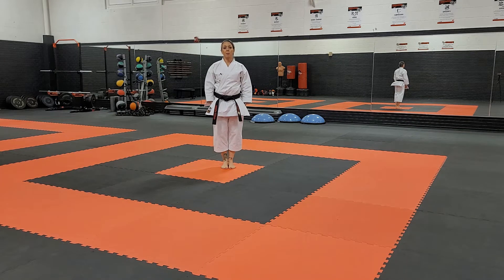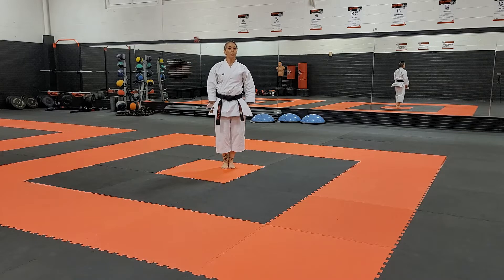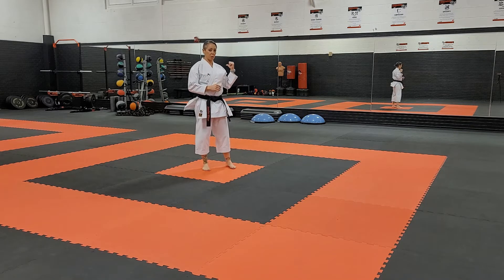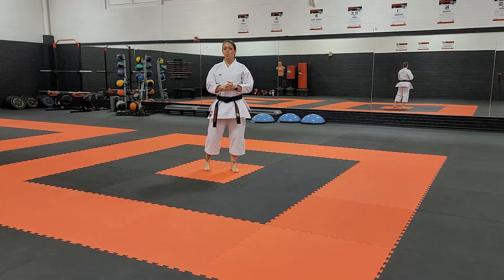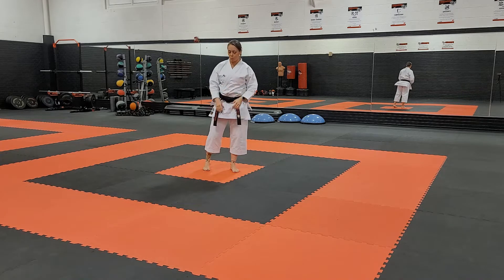Kururunfa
This is a video for the kata Kururunfa. It is performed slowly, so not at performance speed.

The primary purpose of this video is for my students, however if you are not one, hopefully it can help you too